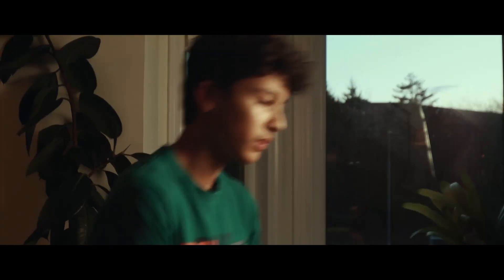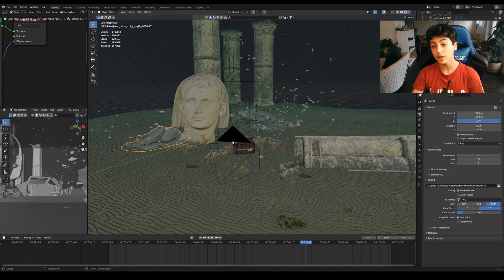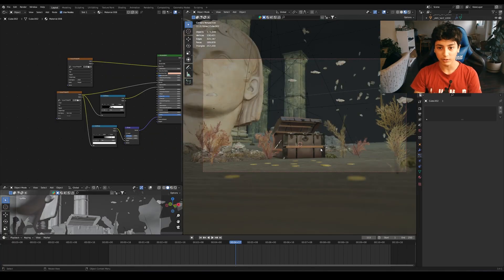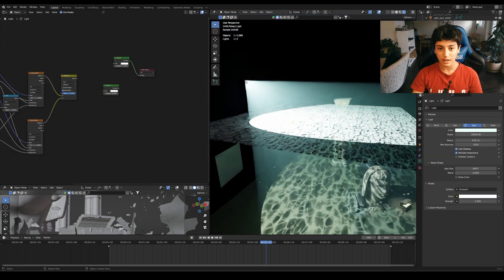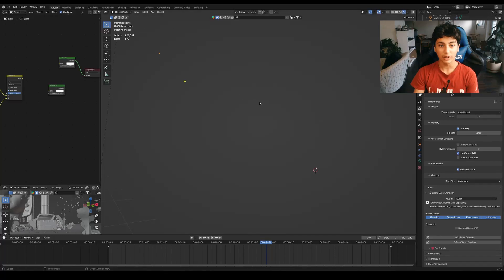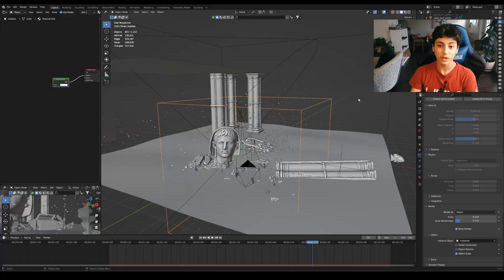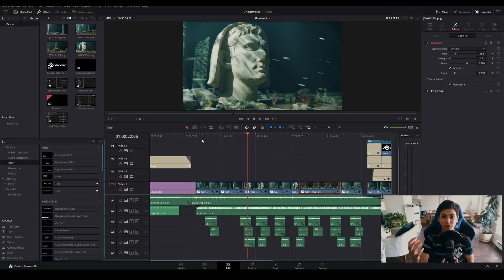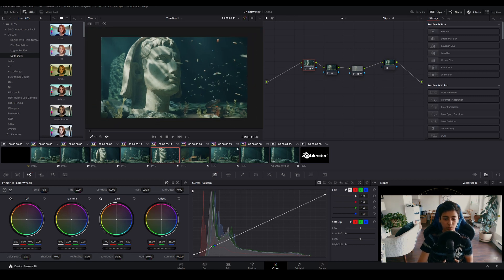Creating Realistic Underwater Environments in Blender - Breakdown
Welcome to a full breakdown of my Underwater- Blender Short. This video is very special for me and all the OG's of the channel hope you guys enjoyed it as well as me making it.